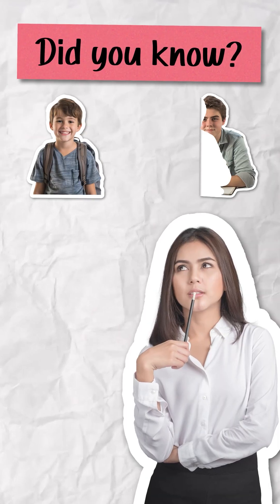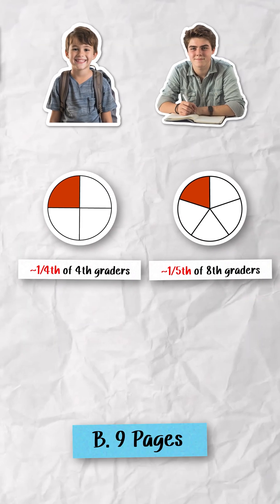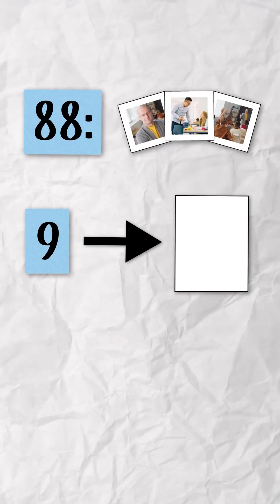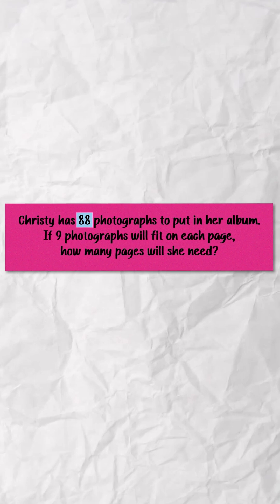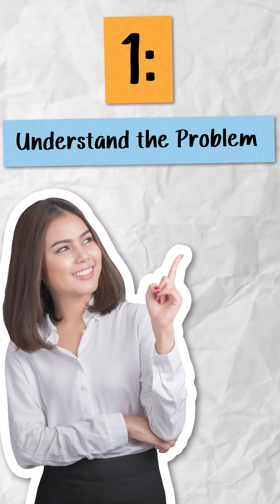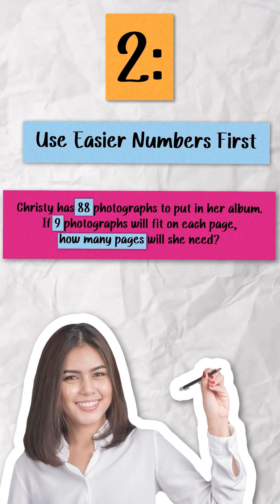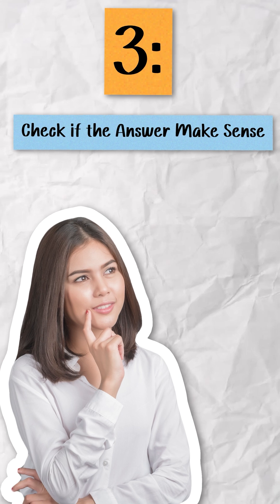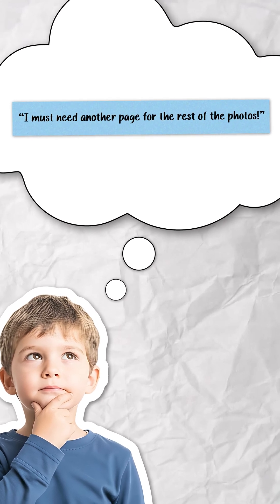Tips for Solving Math Word Problems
Did you know that students in elementary and middle school struggle with division problems?

Here are some tips to help students avoid common mistakes and become more effective problem solvers!